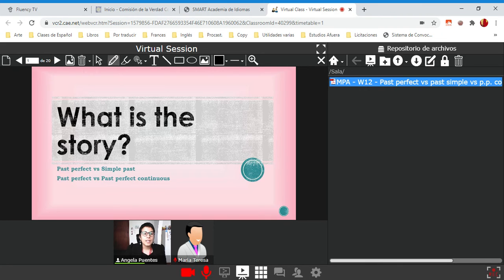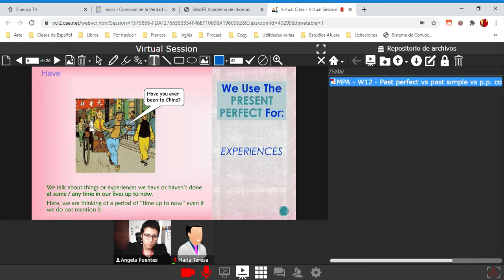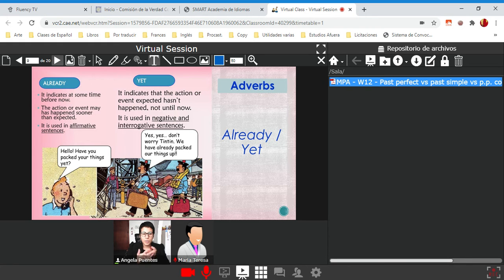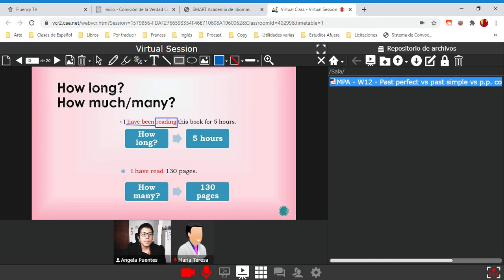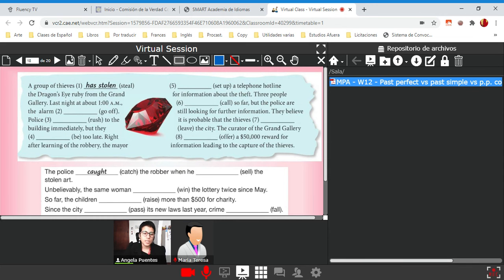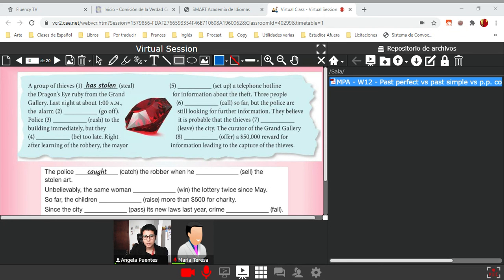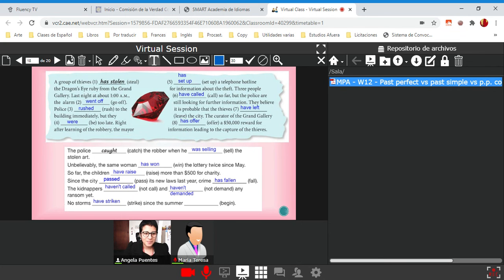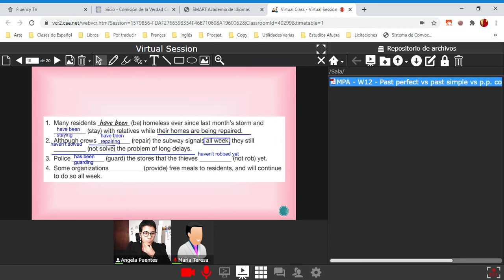MPA - W12 - 7 AM - 01-09-20 - Past perfect vs past simple vs p p continuous